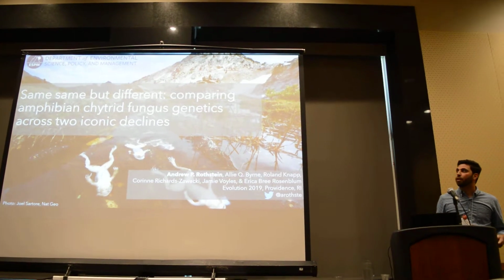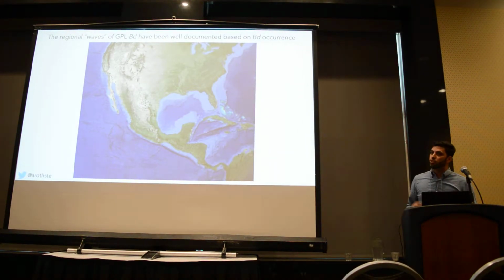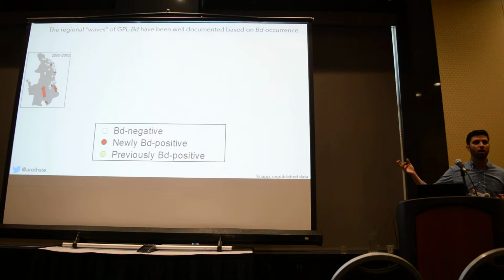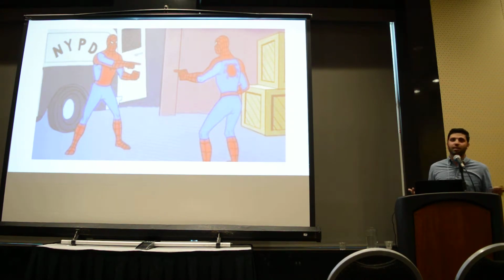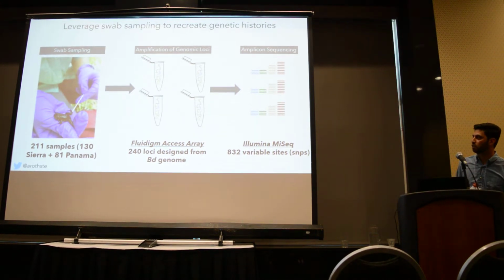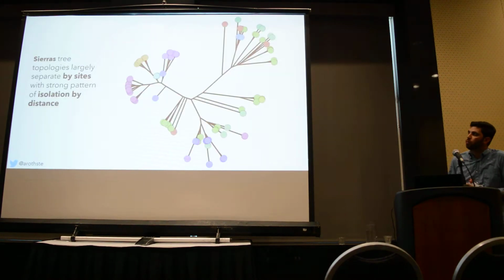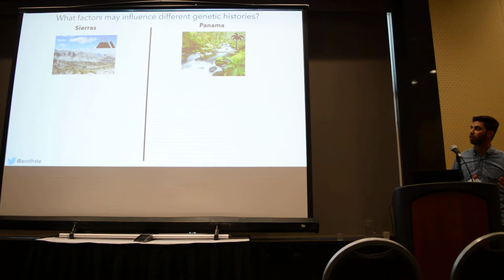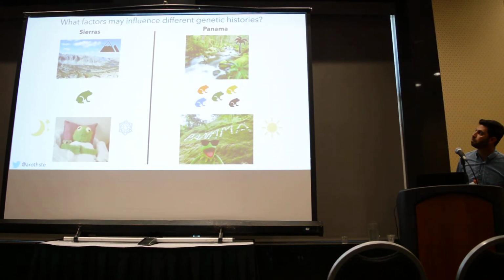Rothstein: Wave deception: Population genomics of an emerging fungal disease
Wave deception: population genomics of an emerging fungal disease and associated host amphibian